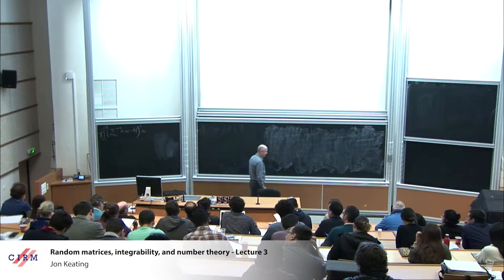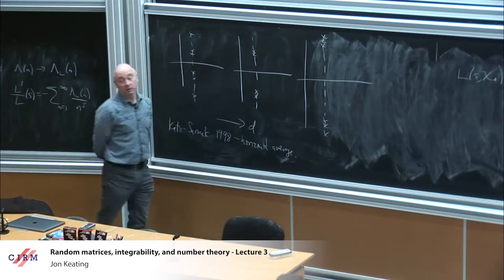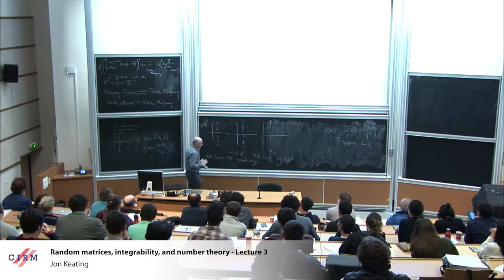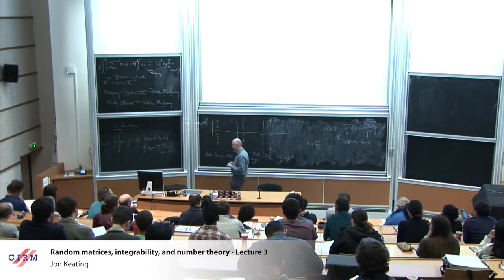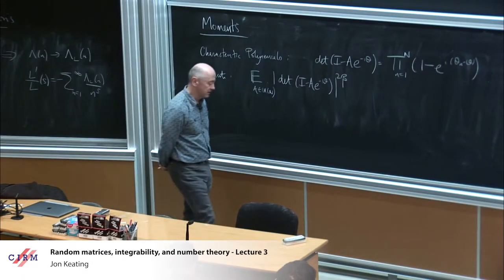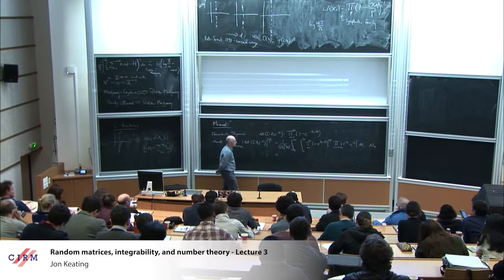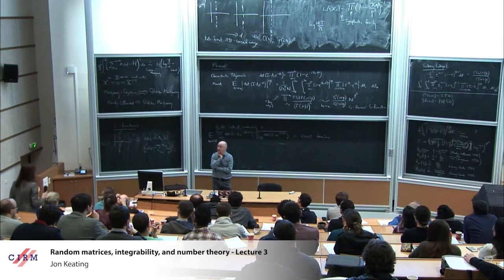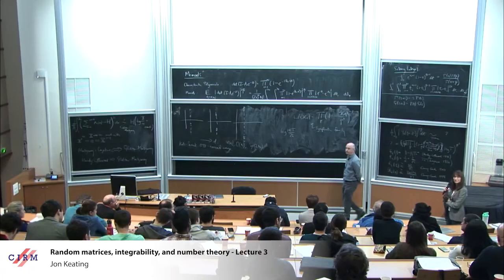Jon Keating: Random matrices, integrability, and number theory - Lecture 3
Abstract: I will give an overview of connections between Random Matrix Theory and Number Theory, in particular connections with the theory of the Riemann zeta-function and zeta functions defined in function fields. I will then discuss recent developments in which integrability plays an important role. These include the statistics of extreme values and connections with the theory of log-correlated Gaussian fields.

Recording during the Jean-Morlet chair Research school "Coulomb gas, integrability and Painlevé equations" the March 12, 2019 at the Centre International de Rencontres Mathématiques (Marseille, France)